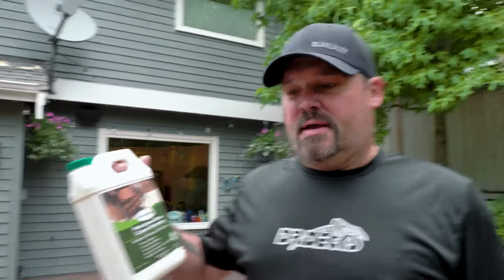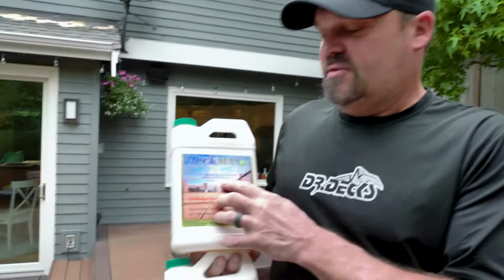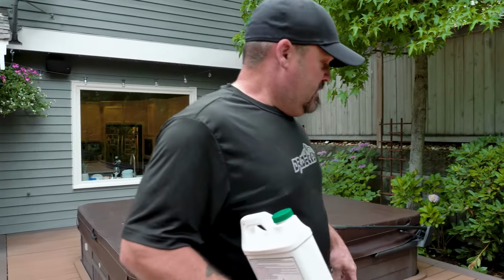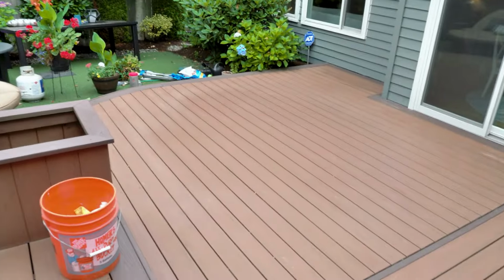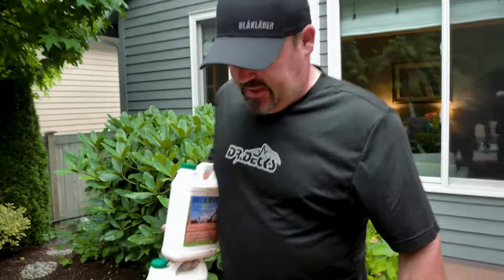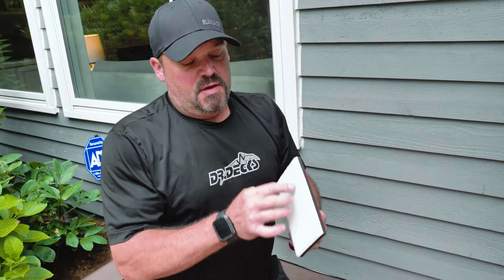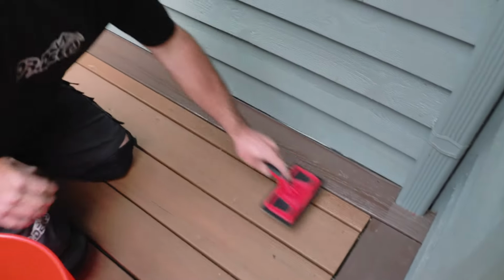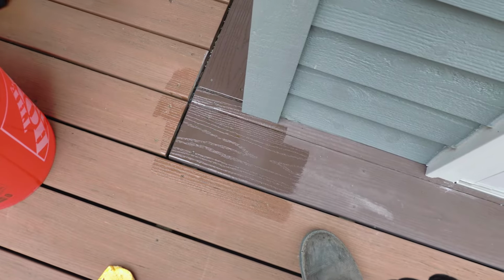How To Restore A Deck || Dr Decks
Today we go over one way to revitalize your deck after the boards have faded.